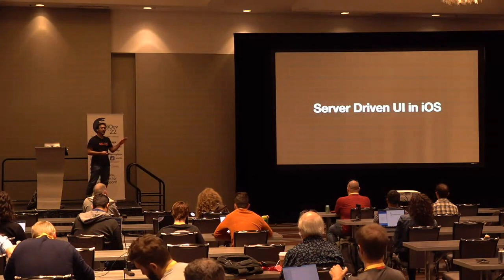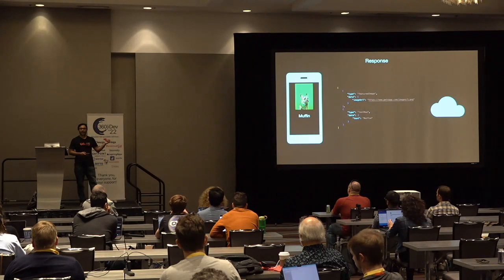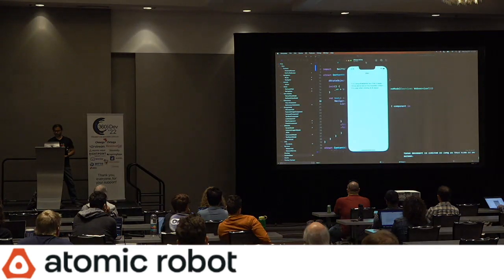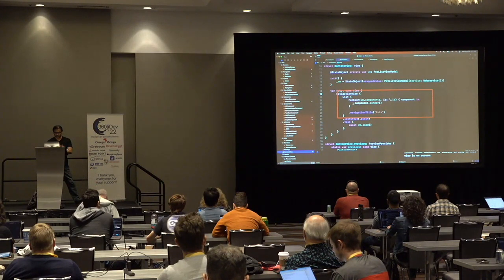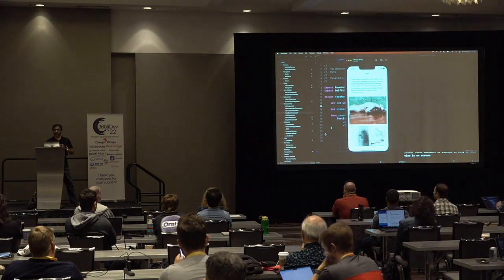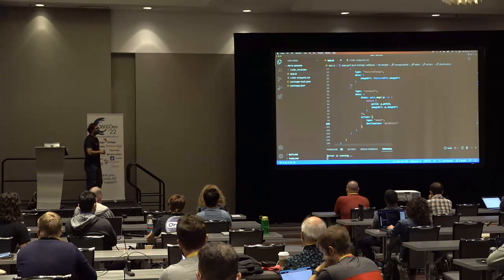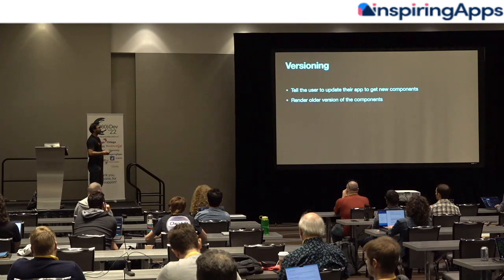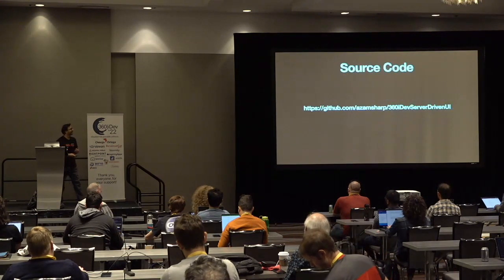Mohammad Azam Building Server Driven UI in iOS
What if there is a way to update the user interface of your app instantly, without having to submit a new version?

Companies like Airbnb, Spotify, Flipkart, Swiggy and several others use a technique called Server Driven UI, which allows them to remotely update their user interfaces based on the response received from the server. This allows them to bypass the review process and keep their apps sync on multiple platforms.

In this session, you are going to learn how to get started with building a server driven UI in iOS. You will learn the advantages and disadvantages of the approach and how to architect server driven UI apps.  By the end of this session, you will have enough information to start building server driven UI for your iOS applications.